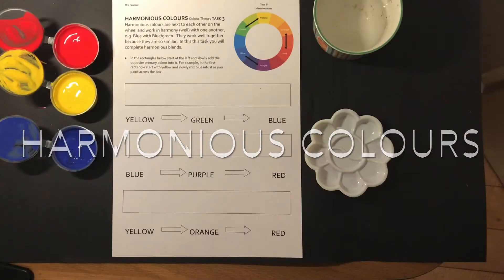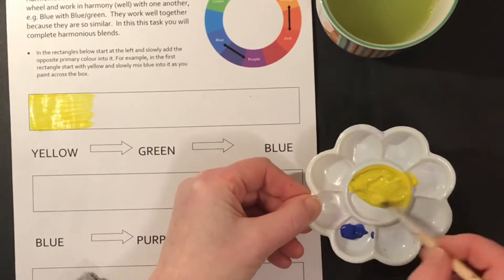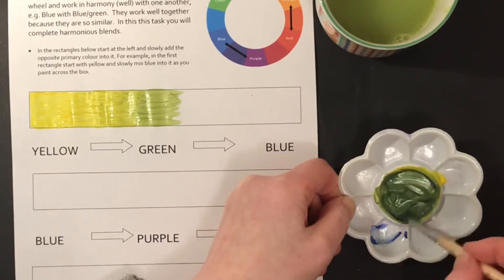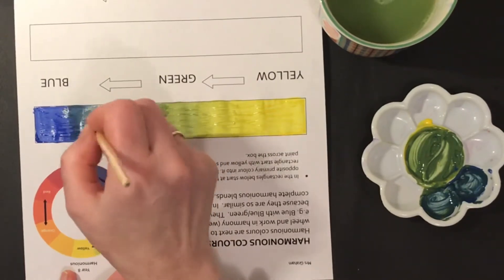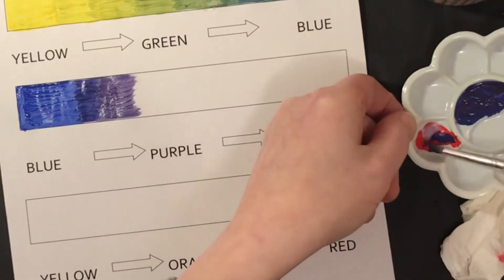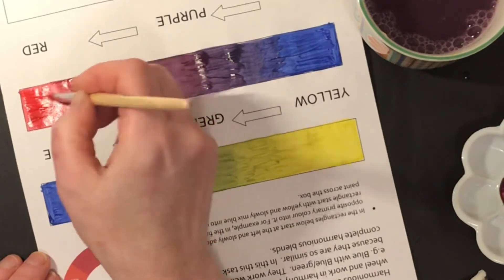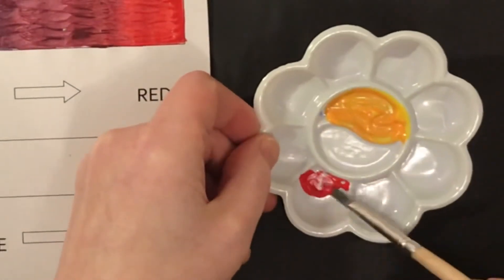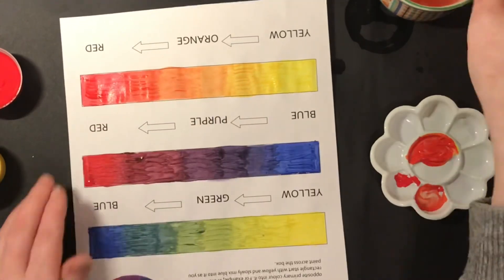Harmonious Colours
Creating harmonious blends